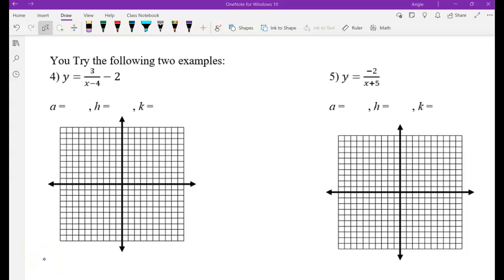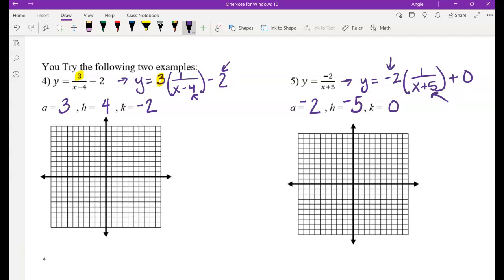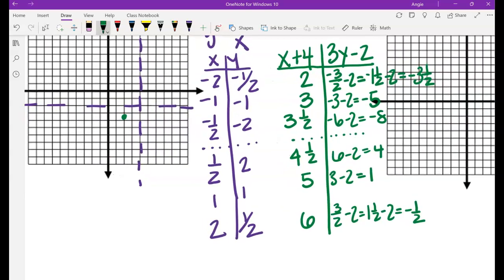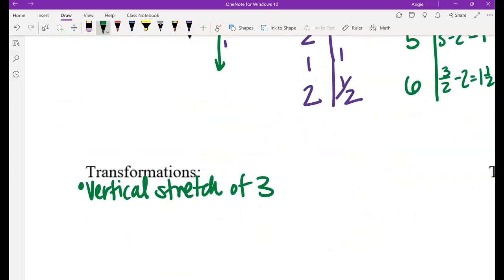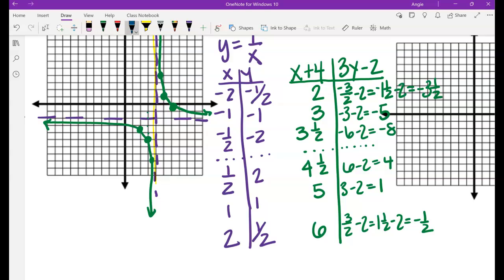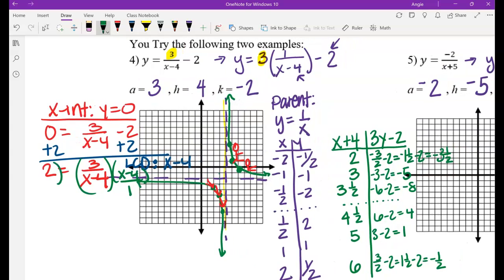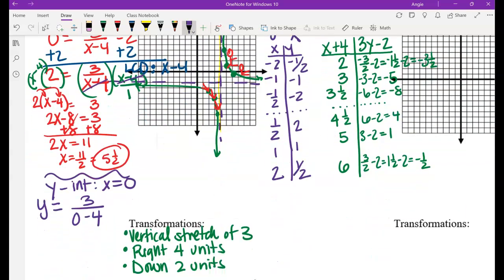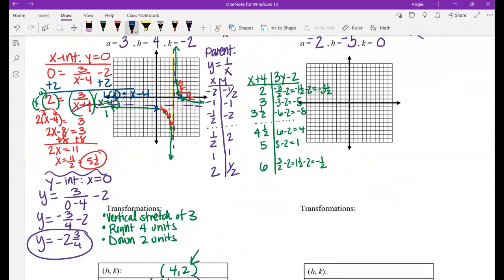alg 2 section 4.6 notes ex 4